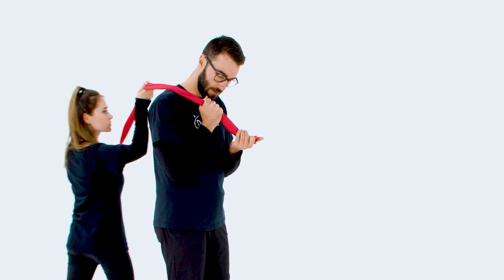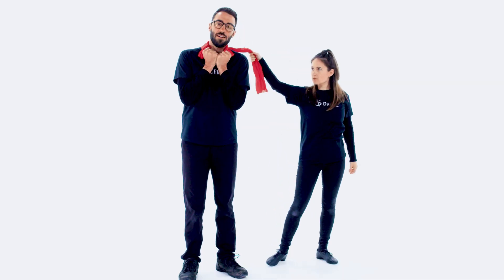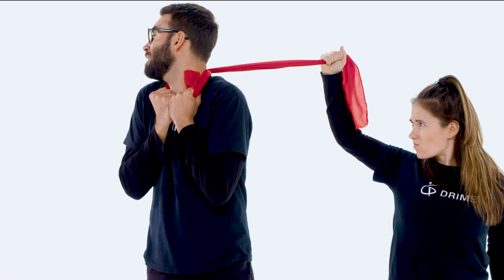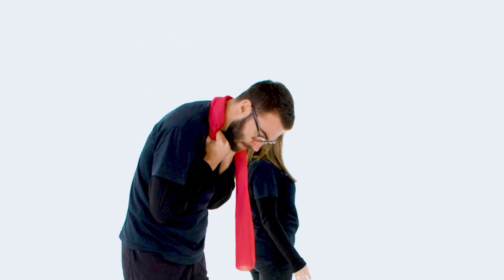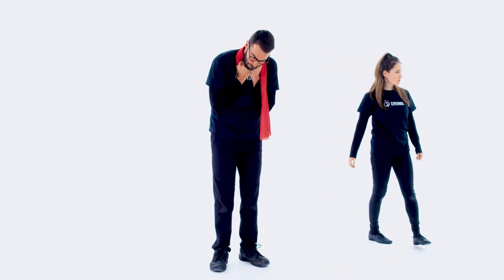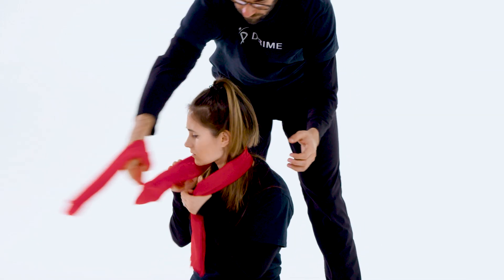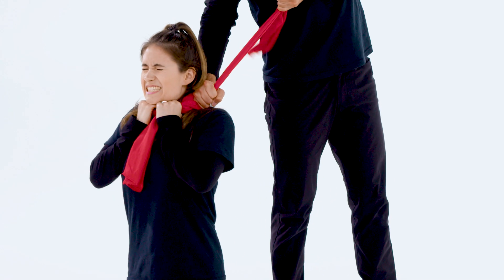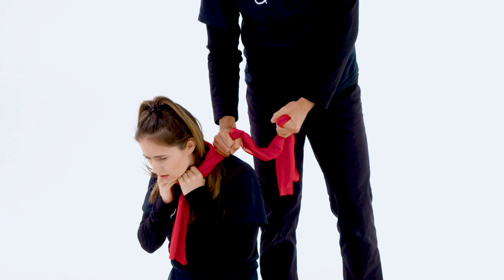Choking (How-To Series)